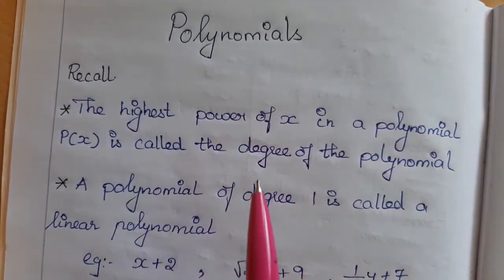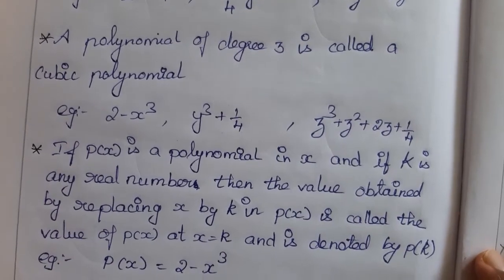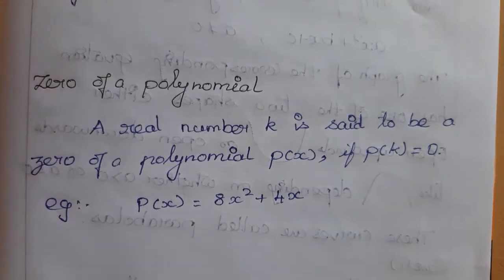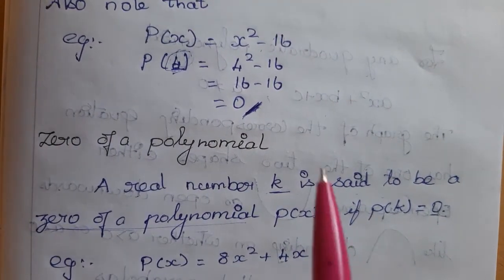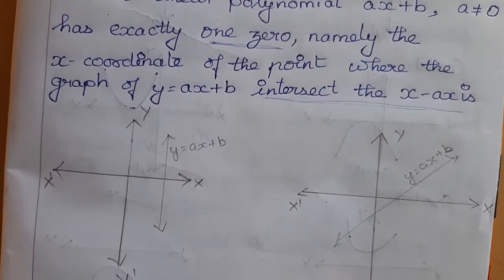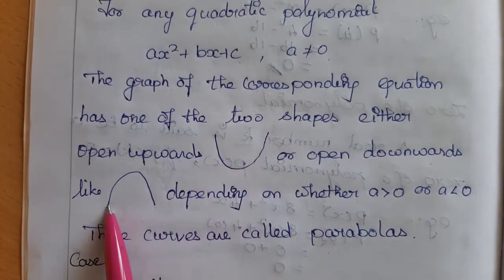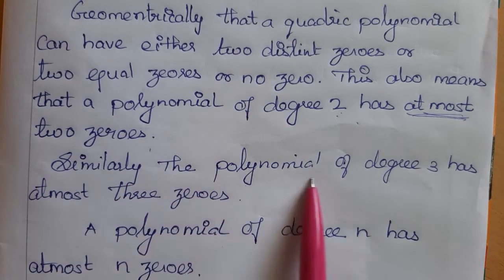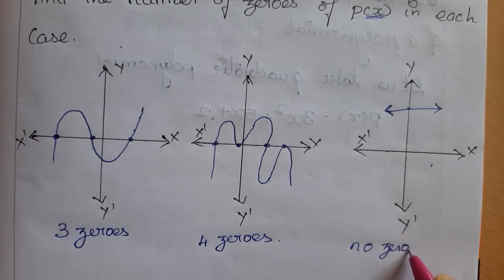Class X chapter 02 Polynomials Geometric representation part 01